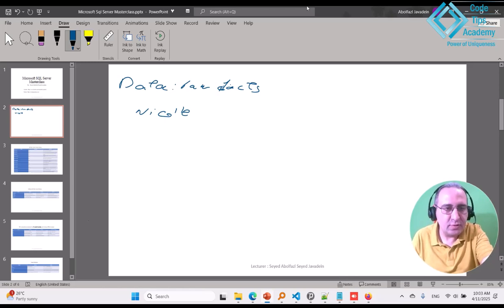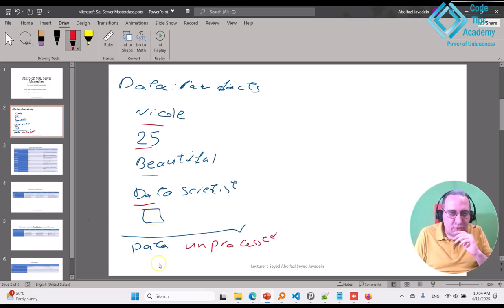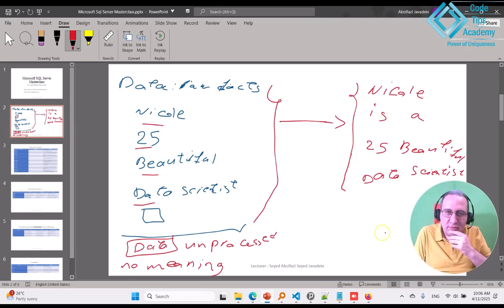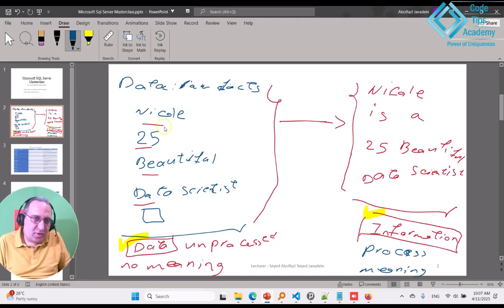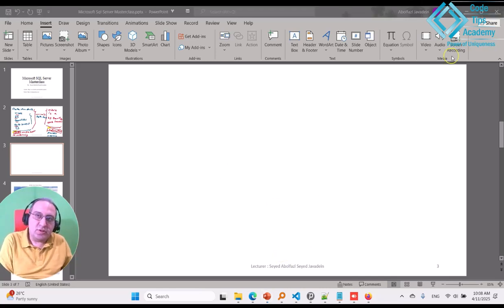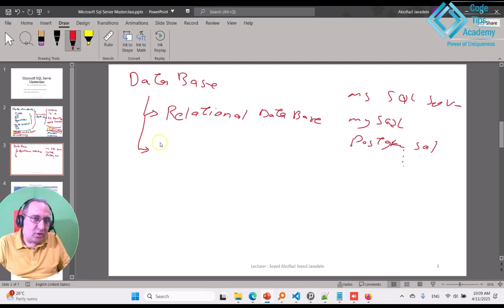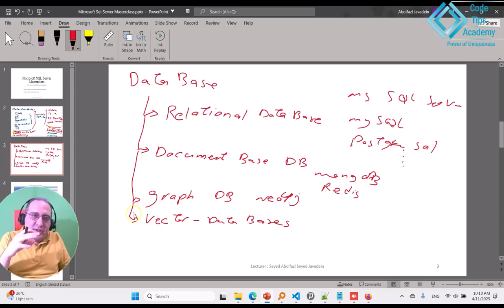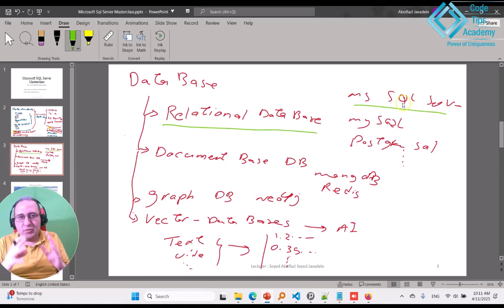Data vs. Information: The Foundation of Database Engineering (Lesson 1)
Welcome to Lesson 1 of the SQL Server Masterclass! 🎓

Stop learning SQL blindly. To become a master, you must first understand the "Why" and the "How" behind data itself. In this inaugural video, Seyed Abolfazl Seyed Javadein breaks down the fundamental architecture of the data world.

Whether you are aiming to be a Data Scientist, a Backend Developer, or a Database Administrator, these core concepts are your roadmap to success.

In this video, we cover:

[00:00:21] The Definition of Data: Understanding raw facts, figures, and signals.

[00:02:59] Turning Data into Information: How we process "unprocessed" facts into meaningful business insights.

[00:05:03] The Role of the Database: Why we need systems to manage this transition.

[00:06:08] The Database Landscape: A breakdown of Relational (SQL), Document (NoSQL), Graph, and the trending Vector Databases used in modern AI/LLMs.

[00:08:41] Career Strategy: Why Microsoft SQL Server remains the king of the job market and why it’s the best investment for your career.

🔥 What's Next? This is just the beginning. In the upcoming videos, we will install SQL Server together and start writing professional-grade queries.